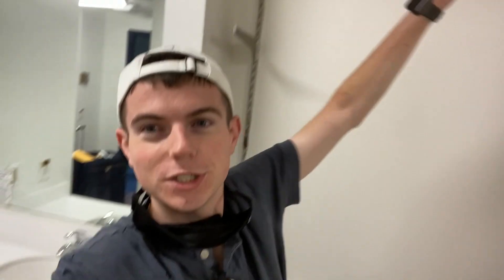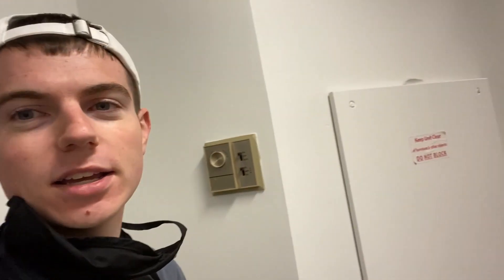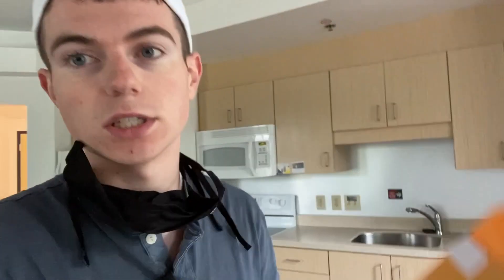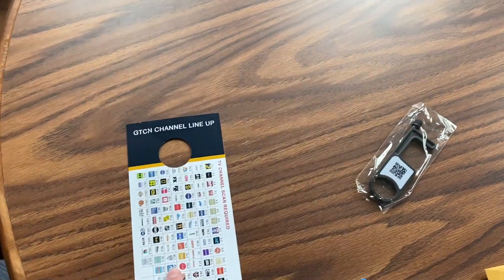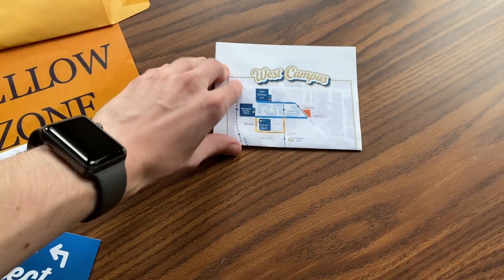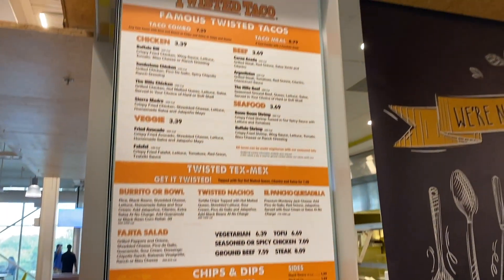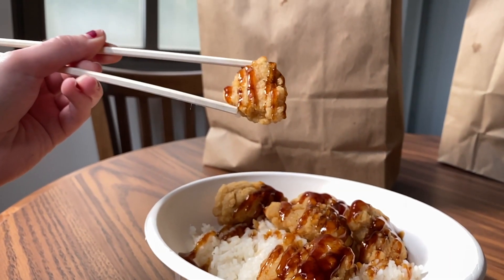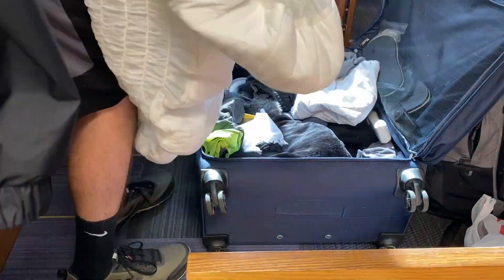Georgia Tech Move-In COVID-19 Edition | Fall 2020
Yesterday, I moved in for my senior year at Georgia Tech. This is how it went.

Let me know down in the contents if you have any questions and what you think of the vlog-style content!